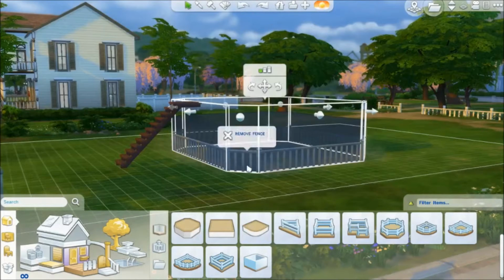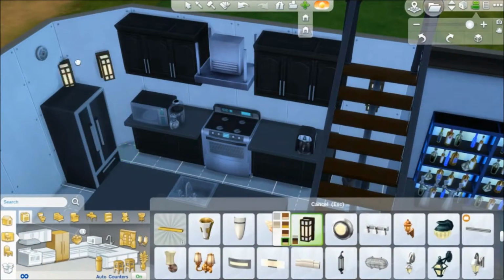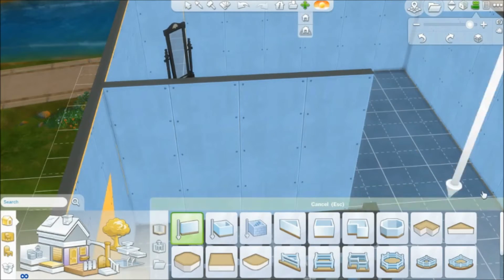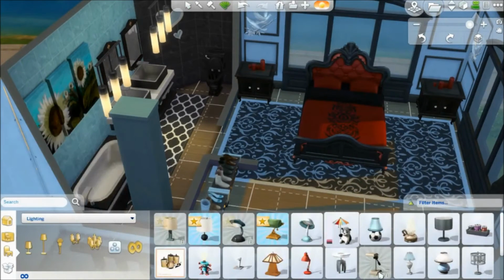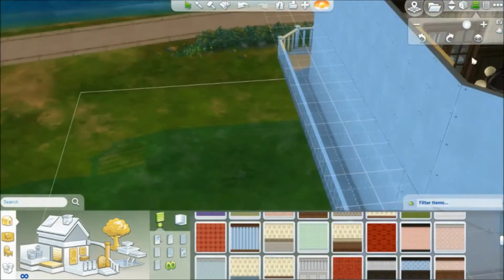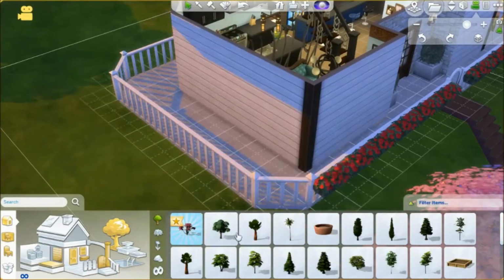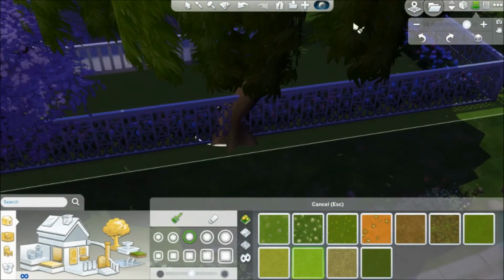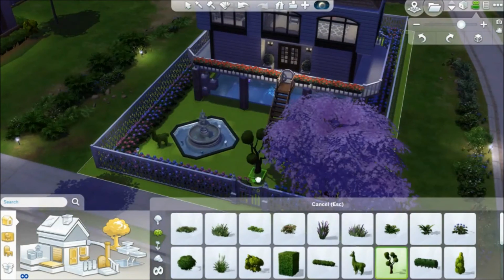The Sims 4: Speed Build - Modern Belle Vue Estate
OriginID: ADaisyADay

I hope you guys enjoy the Speed Build for the Sims 4. I really enjoyed making this Modern House. My vision for this home changed after I started building it. I am satisfied with the outcome. This is my Modern Belle Vue Estate.